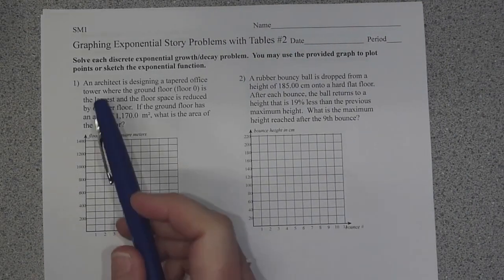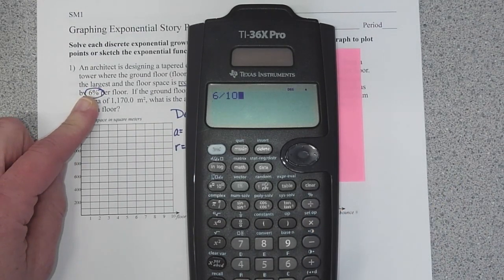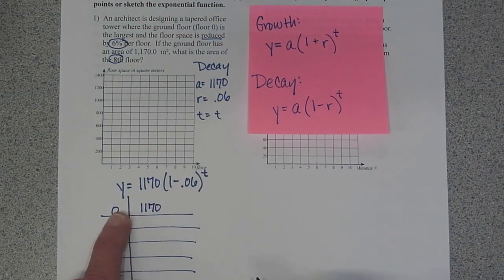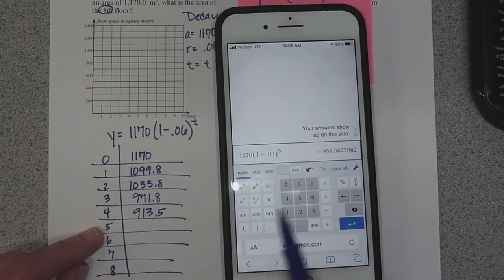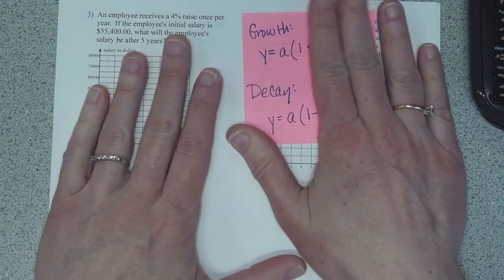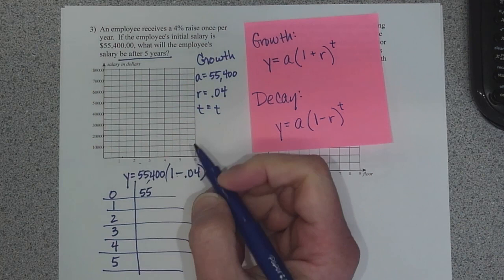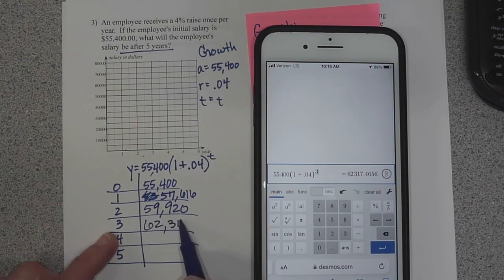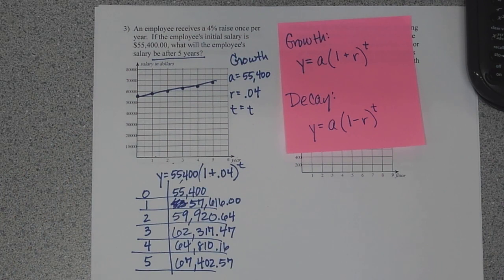Graphing Exponential Story Problems #2